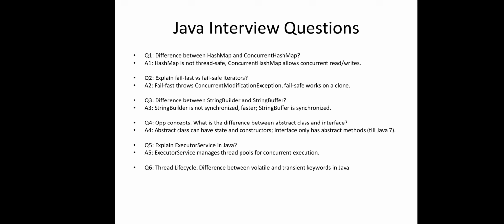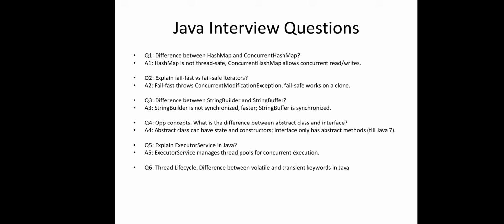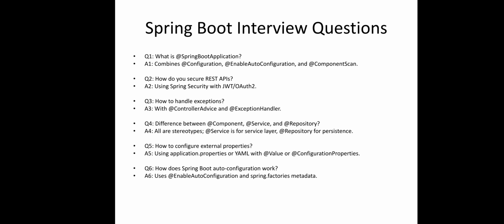Java SpringBoot Interview Experience | LTI Mindtree